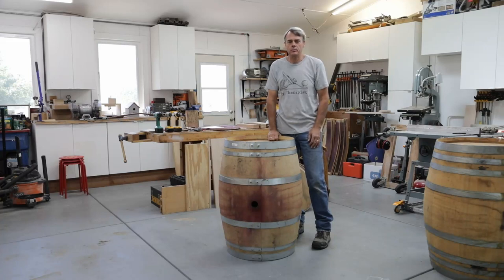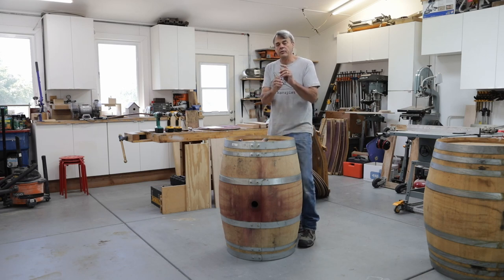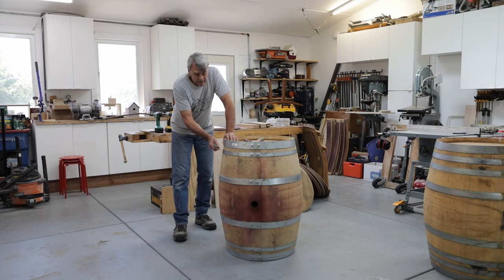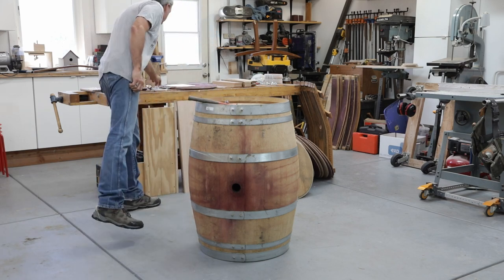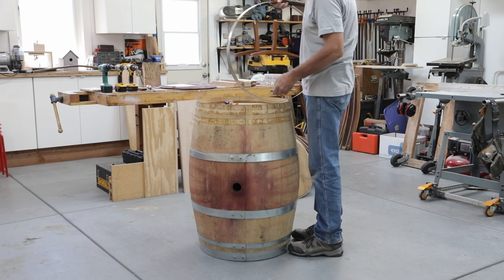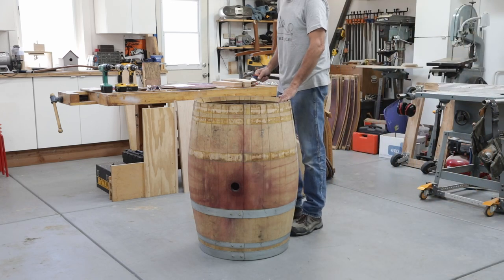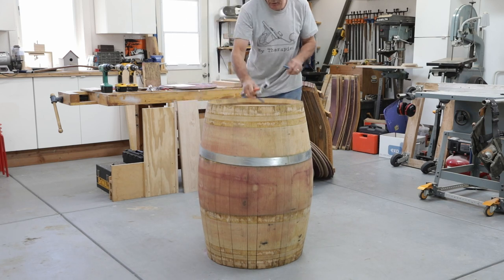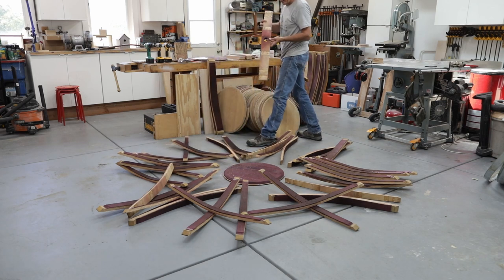Wine Barrel Disassembly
How to disassemble a wine barrel to make wine barrel furniture. Understanding how to take a wine barrel apart requires knowing how it is put together. This video will show you how barrels are constructed and how to easily take one apart.

Topic: Wine barrel disassembly
Created by: Huibert Mees